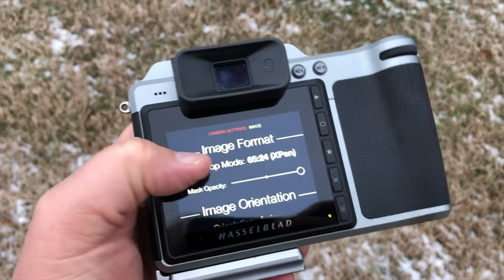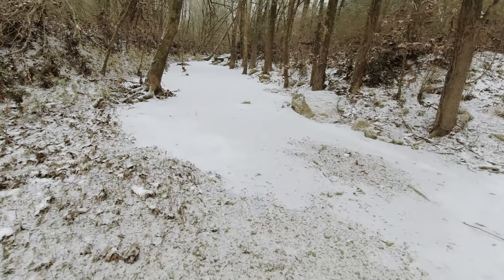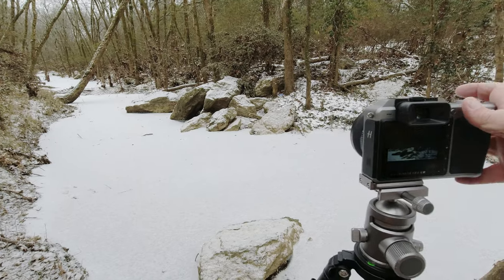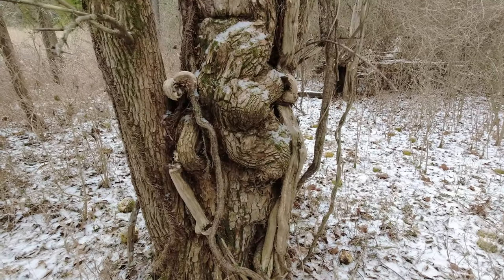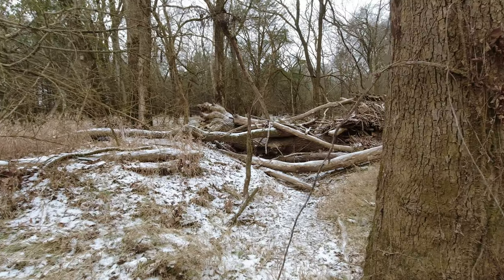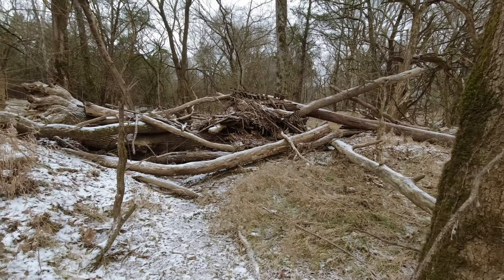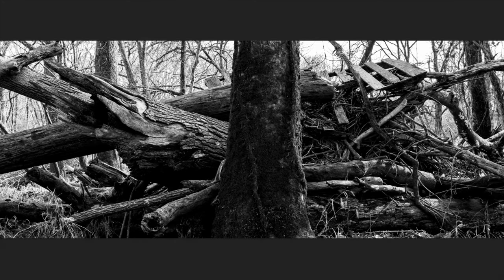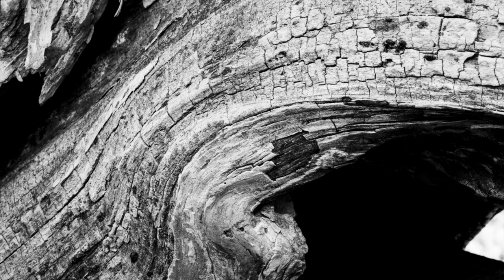Digital XPan on a Hasselblad X1D Medium Format Camera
In this video, I'm experimenting with making black and white panoramic landscape photographs of non-traditional subjects in Hasselblad's digital XPan format, using the Hasselblad X1D camera with Hasselblad XCD 4/45P lens.

My Gear:*
Hasselblad X1D